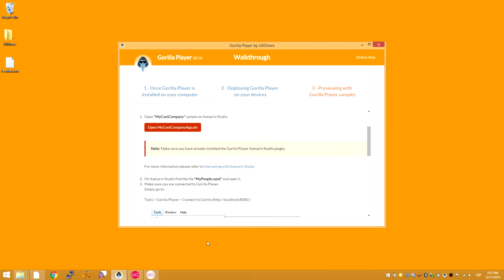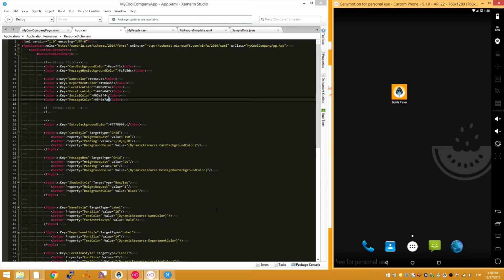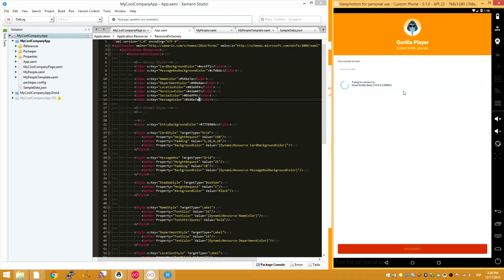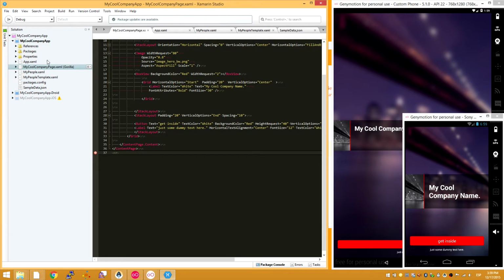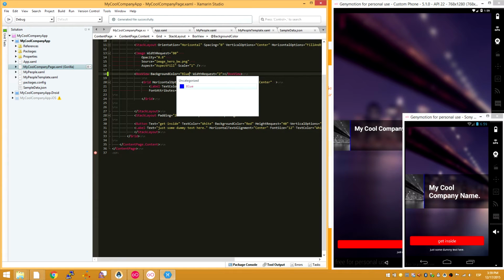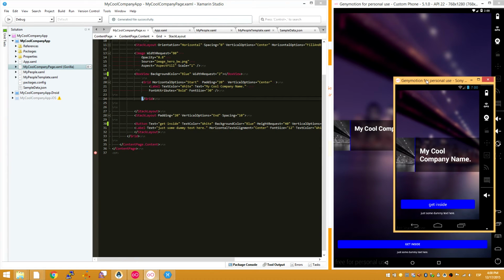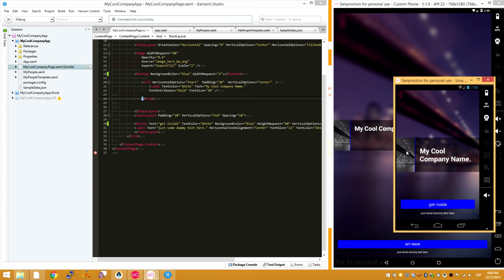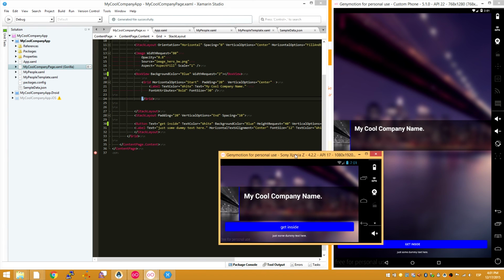Previewing XAML for Xamarin Forms apps on multiple devices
How to preview XAML on Gorilla Player on multiple devices at the same time. Learn how to preview ContentViews.